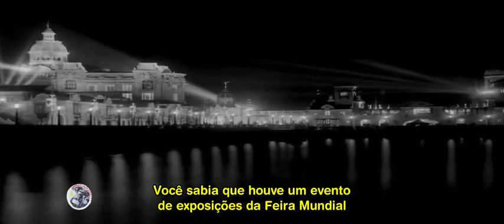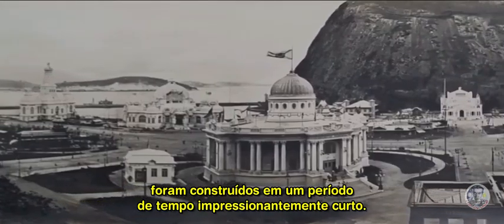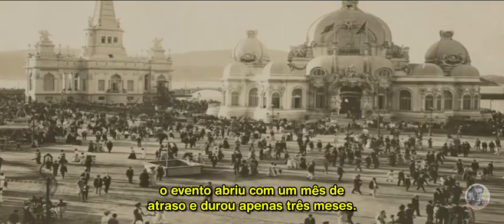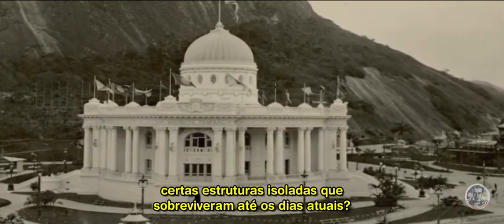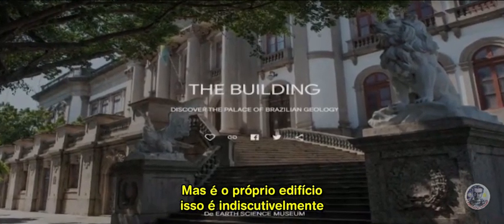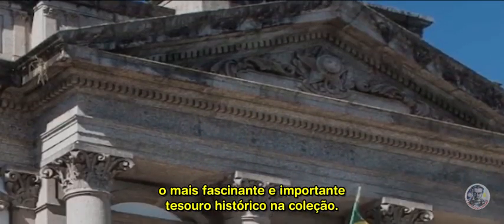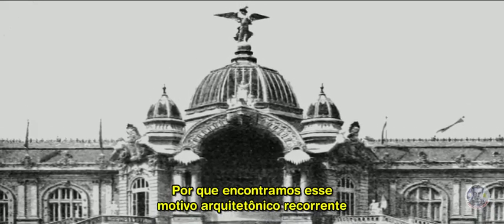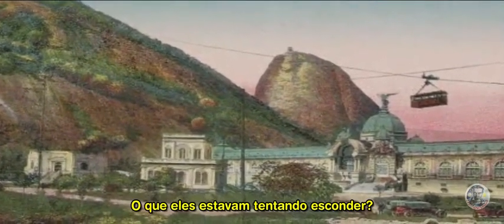Rio Word Fair, Século XIX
🇧🇷👁 A Feira Mundial de Exposições no Brasil - RJ:  A exposição internacional que comemora o 100º aniversário da independência em 1922.